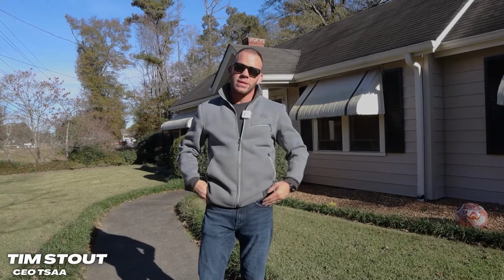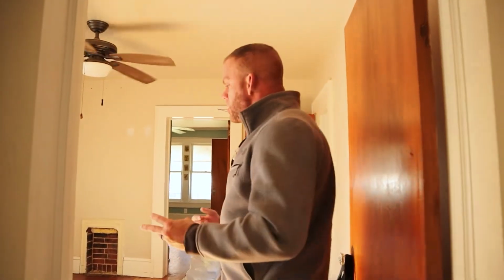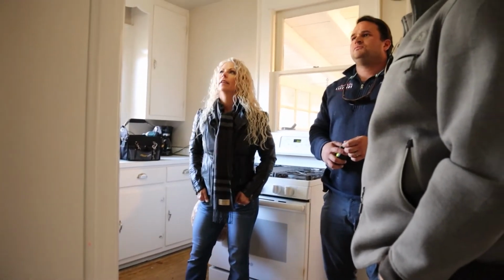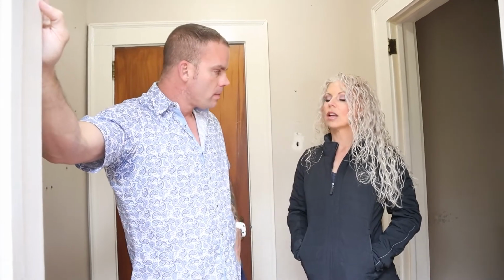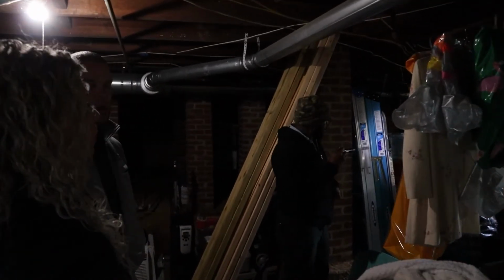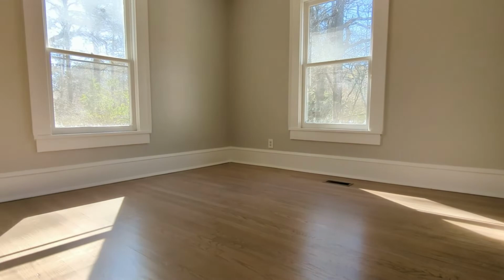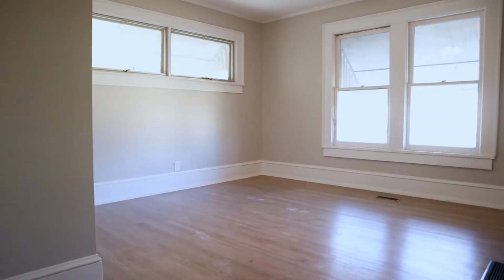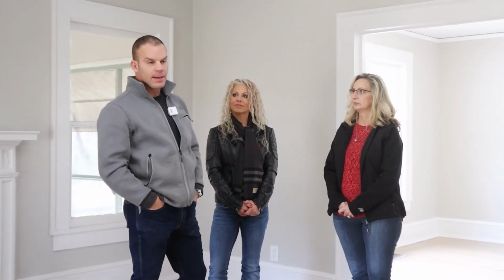FLIPPING WITH THE STOUTS (Fix to Rent Edition)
On this Episode of Flipping with the stouts

Tim and Christy Stout are at there Newest investment property 339 Jackson street in Newnan GA, To walk through the process of buying the property as as inspecting and talking with contractors a bought renovating the property to get it ready to be rented! We are doing the BRRR strategy, we buy, renovate, rent and refinance made famous by Bigger pockets podcast.

Join us in this incredible journey as we transform a run-down property into a stunning dream home! In this episode of 'Flipping with the Stouts,' we take you step-by-step through the entire house flipping process, sharing our tips, tricks, and secrets to success. 🛠️✨

Watch as our team of experts works their magic, turning this once forgotten space into a modern, stylish, and comfortable living environment. You won't believe your eyes as we reveal the dramatic before and after! 🤯

SUCCEED IN REAL ESTATE & BUSINESS

Forged In Fire (Paperback Book)

Tim Stout is a successful real estate agent ranking in the top 1% of agents nationwide. Tim currently runs Tim Stout & Asscociates LLC in Newnan, GA.